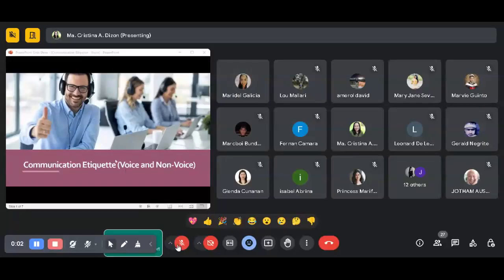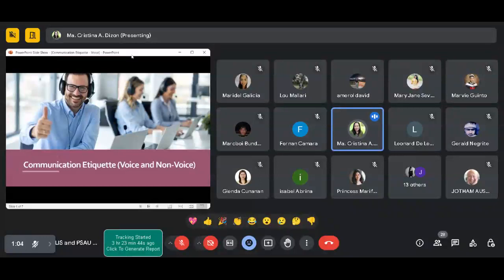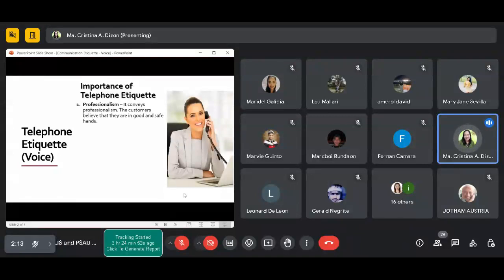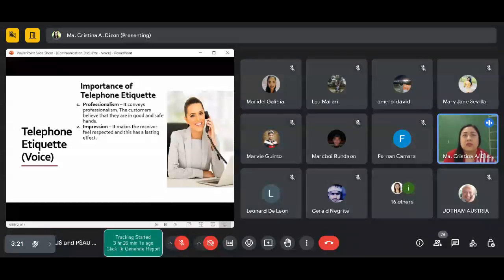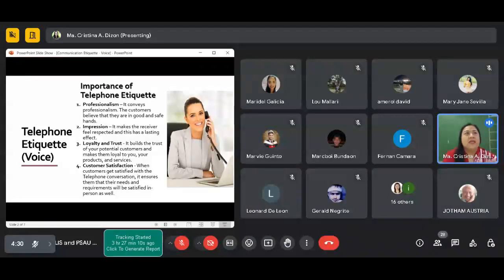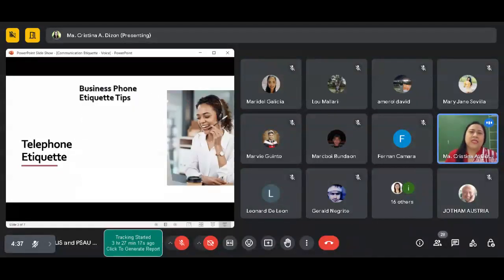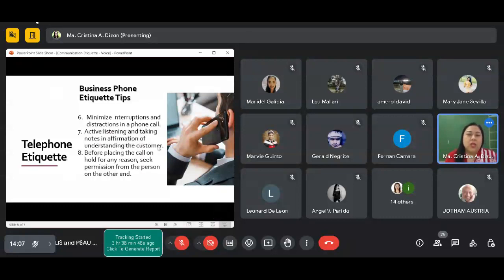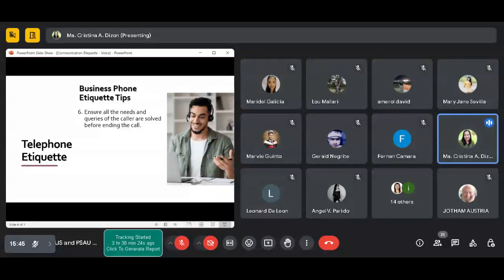Day 1 GRLLIS PSAU Entrepreneurship Session 8